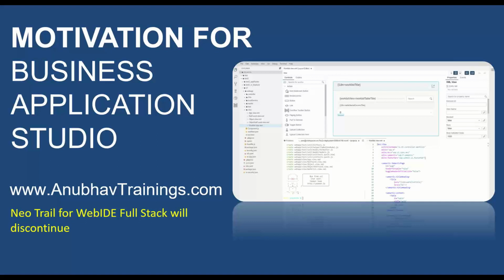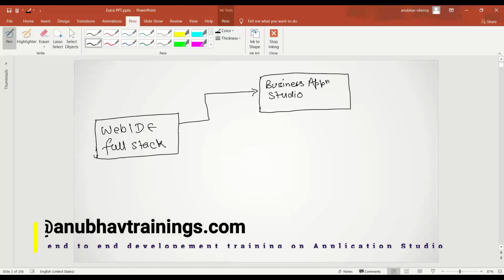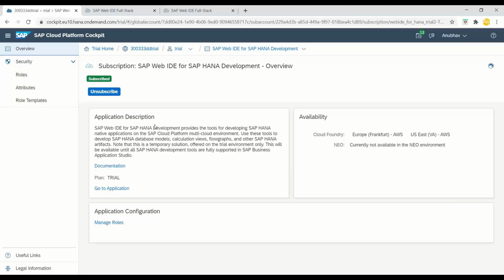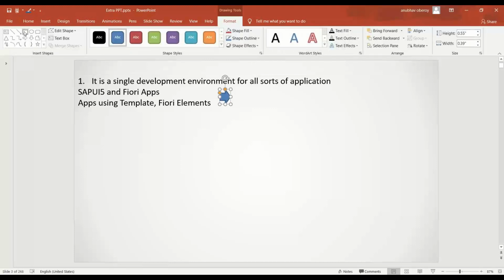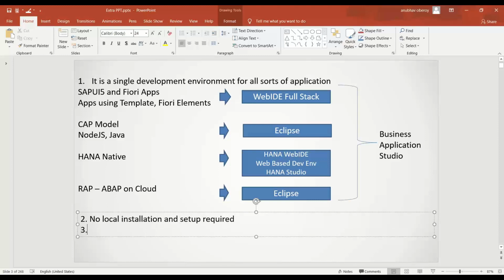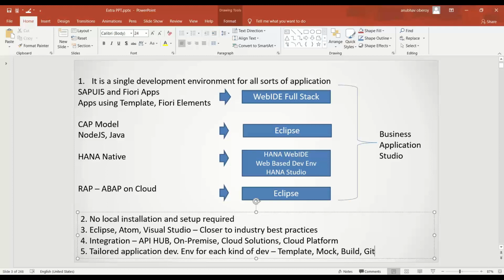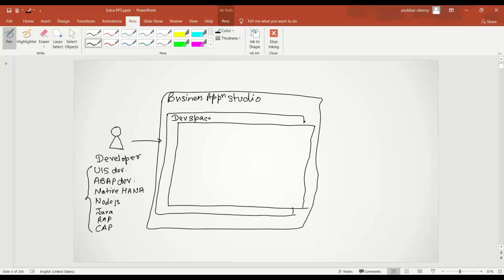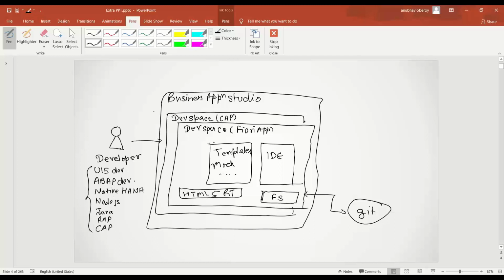What is SAP Business Application Studio | WebIDE Full Stack to Business Application Studio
SAP Business Application Studio is a new SAP Cloud Platform service in SAP Cloud Foundry which offers a modular development environment tailored for efficient development of business applications for the SAP Intelligent Enterprise.

At the heart of SAP business Application Studio are the Dev Spaces, which are like isolated virtual machines in the cloud containing tailored tools and pre-installed runtimes per business scenario, such as: SAP Fiori, SAP S/4 HANA extensions, Workflow, Mobile and more. This simplifies and saves time in setting up your development environment and allows you to efficiently develop, test, build, and run your solution locally or in the cloud.

SAP Business Application Studio
Develop using SAP Business App Studio
Create Fiori App on SAP Business Application Studio
SAP Cloud Platform training on Business Application Studio
Fiori App on SAP Business Application Studio